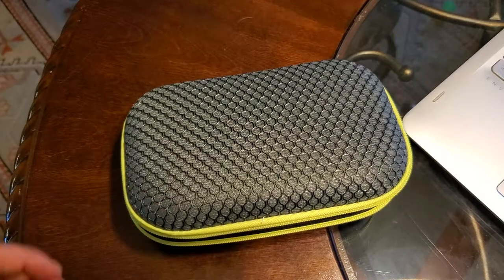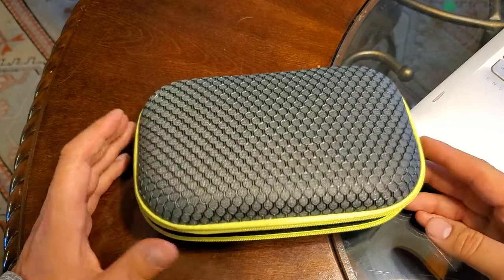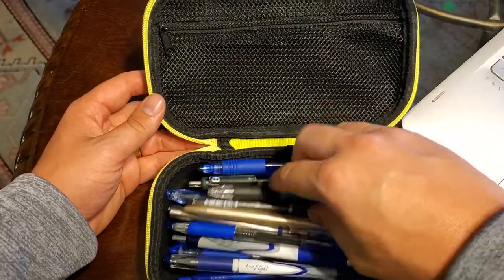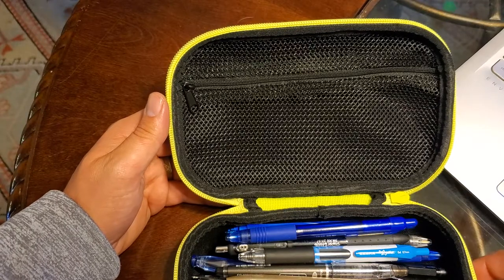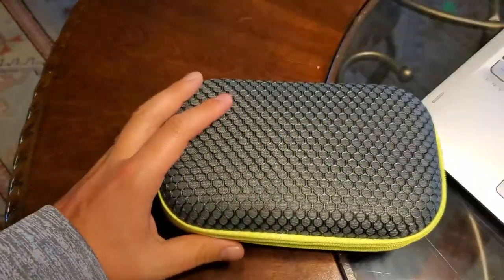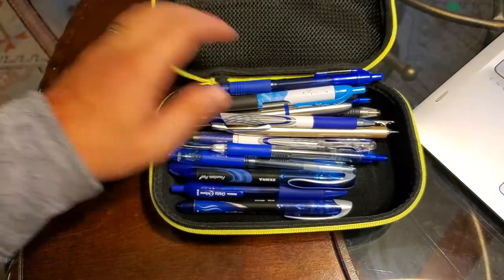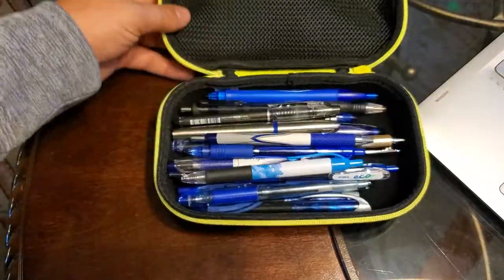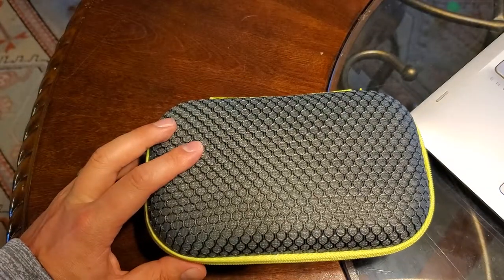Zipit Mesh Pencil Box/Storage Box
This is a quick overview of a pencil box I received for the purpose of promotion on my blog.

Also, be sure to check out their other products!

Find me on my other platforms, too!